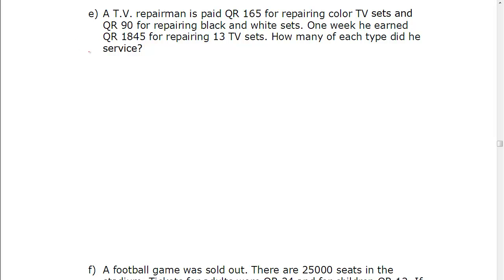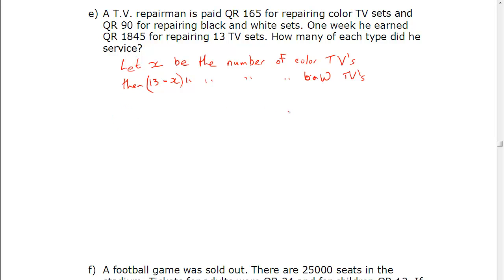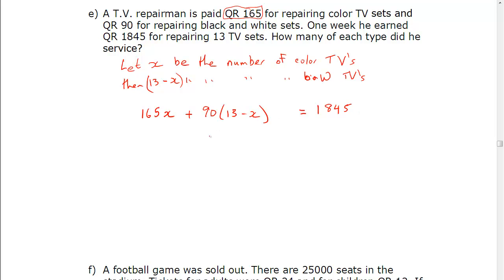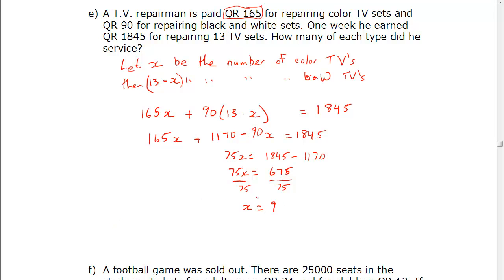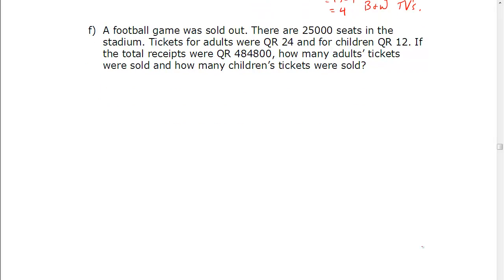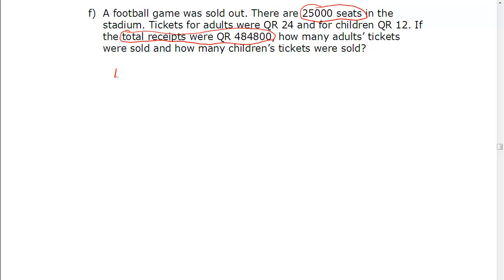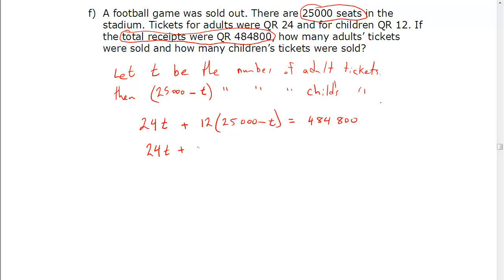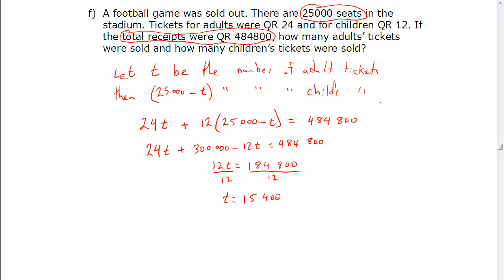Word problems using 1 variable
MA1700 lesson solving word problems using one variable.